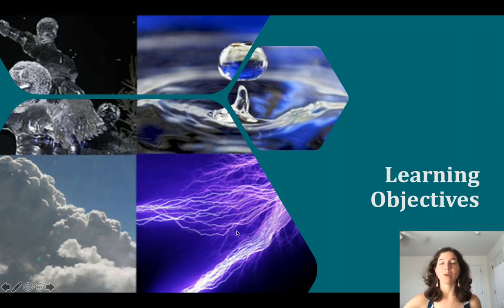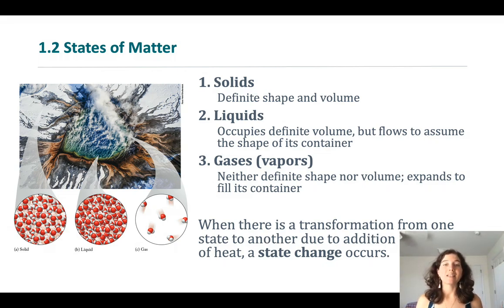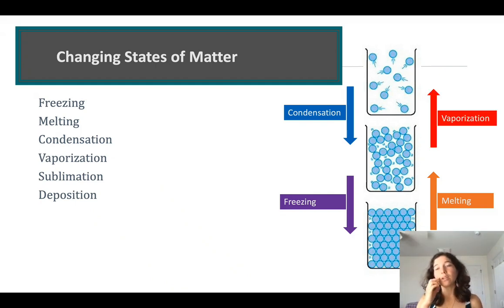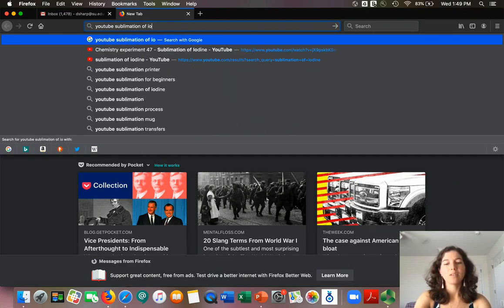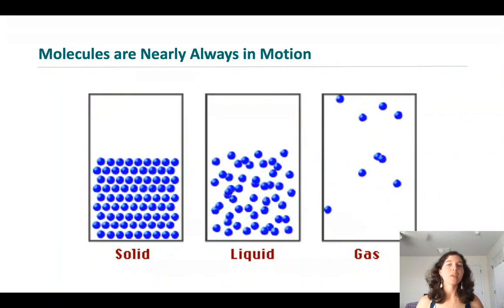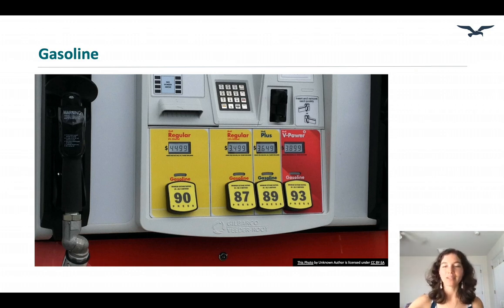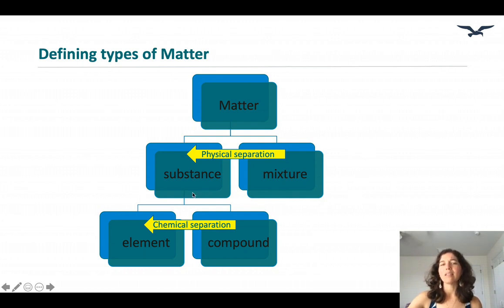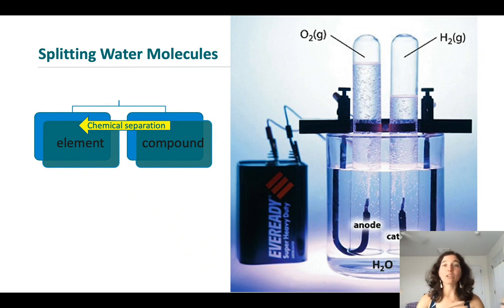Topic 1.1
Part 1 of Topic 1 for Gen Chem 121 FA 2020